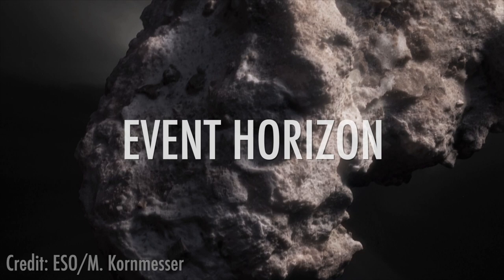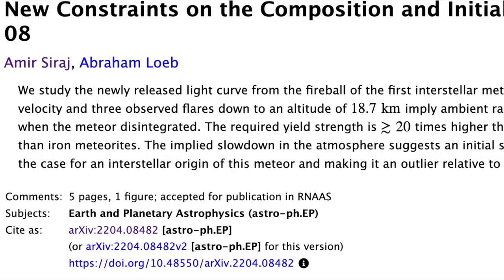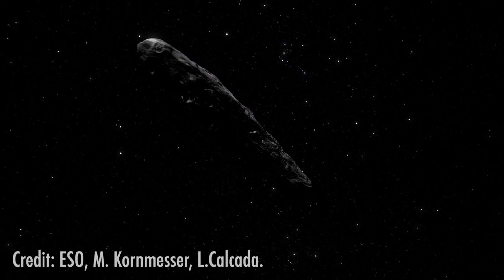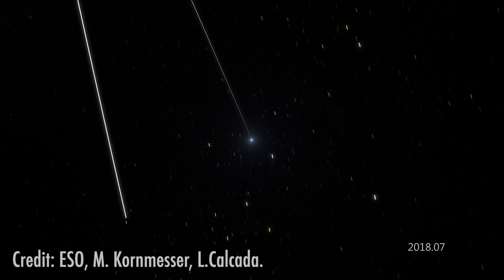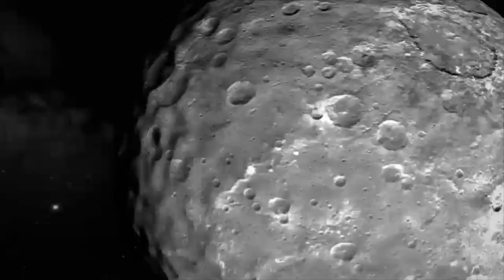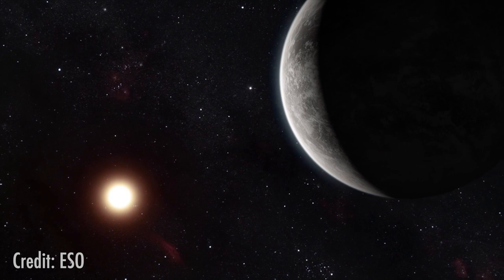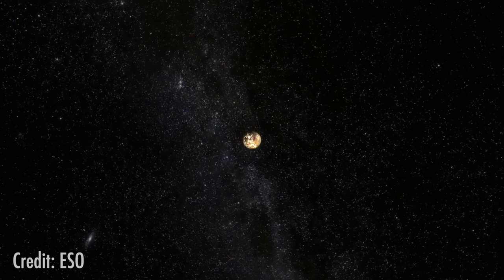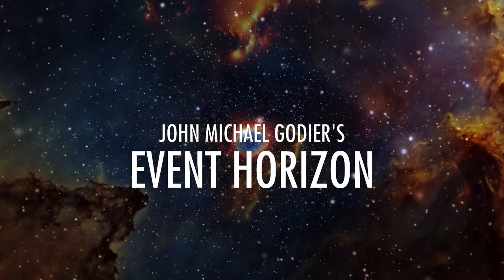An Interstellar Object Landed on Earth | DECLASSIFIED by U.S. Space Command w/ Amir Siraj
Invest in blue-chip art for the very first time by signing up for Masterworks
How Masterworks works:
-Create your account with crypto wallet or traditional bank account
-Pick major works of art to invest in or our new blue-chip art fund
-Identify investment amount, there is no minimum investment

A interstellar object landed on earth in 2014. The earliest confirmed interstellar object was Oumuamua. However, US Space command declassified data that shows another interstellar object landed on earth. This interstellar meteorite, CNEOS 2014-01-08 discovered by Amir Siraj and Avi Loeb of Harvard, is unusual because instead of the normal nature of a meteorite having on flash upon entry into earth's atmosphere, this object had three distinct bright flashes. Furthermore other data shows that the object must be made of metal and not rock or any other substance. This unusual nature of the object has lead to questions about its composition, what type of metal it could be, iron? Or something else.
Now that the meteor that crashed into the Pacific was confirmed to be interstellar by secret government data. Harvard astronomer Avi Loeb and Amir Siraj want to recover it.

The 2019 Discovery of a Meteor of Interstellar Origin

New Constraints on the Composition and Initial Speed of CNEOS 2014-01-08

An Interstellar Meteor Crashed to Earth. This Astronomer Wants to See If It’s Aliens.

00:00:00 Intro
00:00:20 Bio
00:00:48 Masterworks
00:02:40 The story of CNEOS 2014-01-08
00:06:32 Clearly an Interstellar object
00:11:00 99% certainty of interstellar origin
00:13:00 space command confirms
00:15:00 Other candidates of interstellar objects
00:16:00 interstellar objects origin?
00:20:47 interstellar objects are unusual
00:24:33 population of interstellar objects in solar system
00:26:30 three bright flashes and composition
00:31:16 metal object is it a techno signature?
00:40:00 finding other interstellar objects
00:46:00 inner cores of meteors
00:49:00 Phosphorus
00:50:00 Update on the Galileo Project

Follow us at other places!

FOOTAGE:
NASA
ESA/Hubble
ESO - M.Kornmesser
ESO - L.Calcada
NAOJ
University of Warwick
Goddard Visualization Studio
Langley Research Center
Pixabay

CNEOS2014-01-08